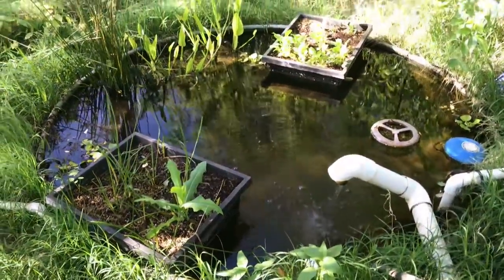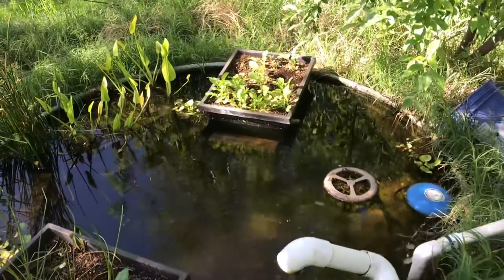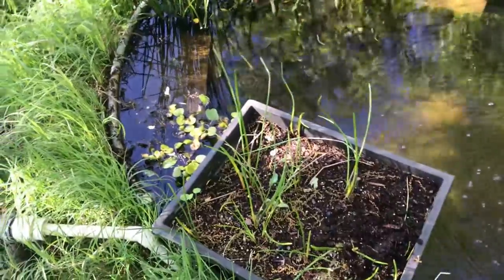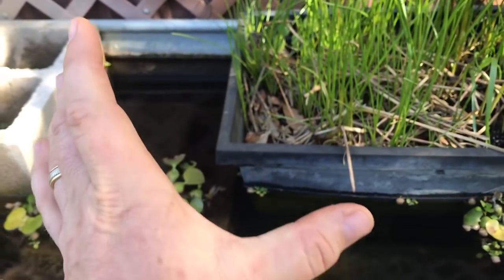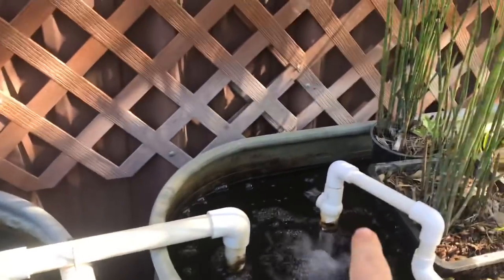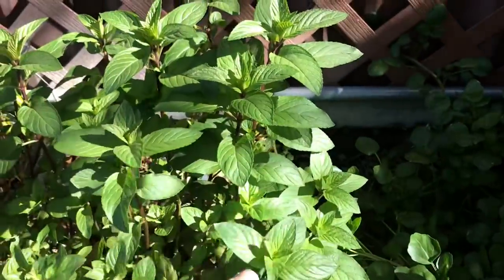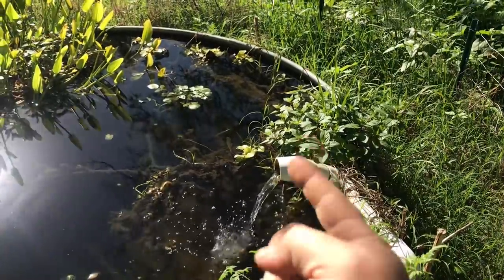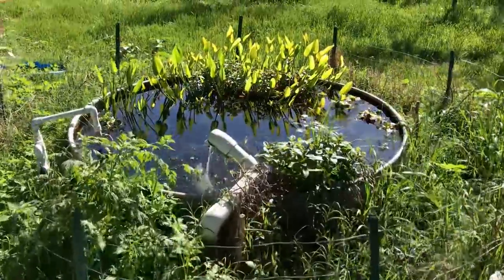Basic Layout of 3 Aquaponic / Aquatic Systems - Part Two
This system is far more an aquatic system with aquaponic elements unlike the first system.  Still it shows what can be done with only one small energy input.  This system could expand almost infinitely with wicking beds.